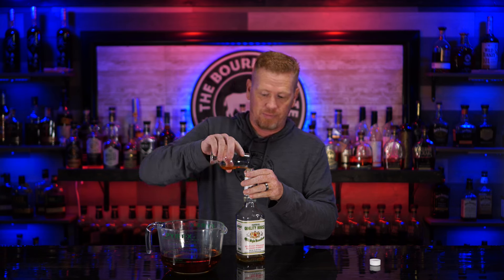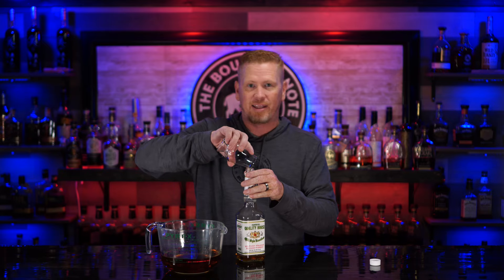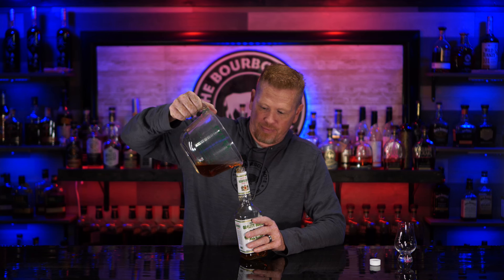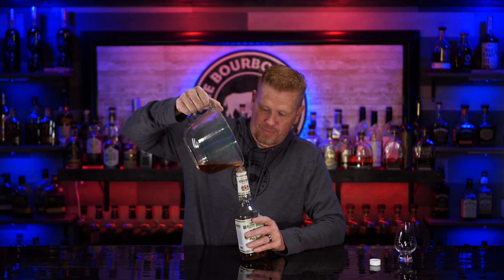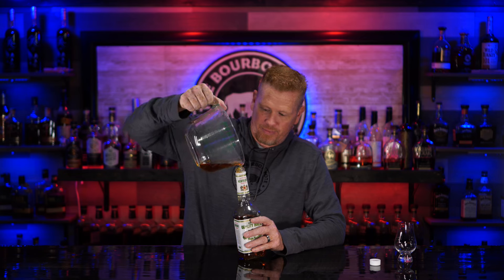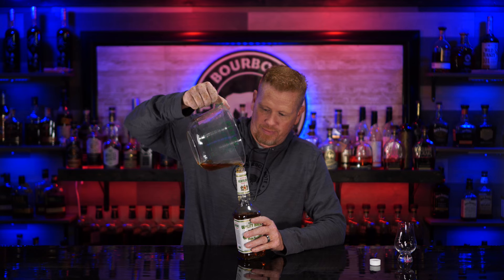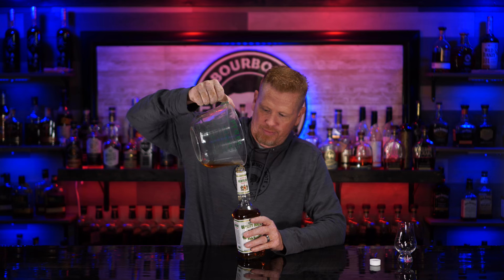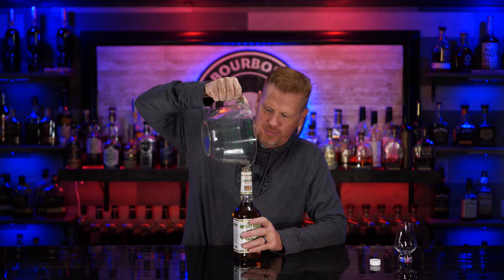Life changing whiskey hack! Say goodbye to the neck pour forever!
It's science day on The Bourbon Note! In this episode I'll show you a fool proof way to NEVER have to deal with the neck pour again!

Bourbon hunting, bourbon reviews, flights, livestreams, find it all right here! From bottom shelf budget bangers to top shelf allocated unicorns, no bourbon is off limits...unless I can't find them! Come hang out and explore the world of whiskey with me!